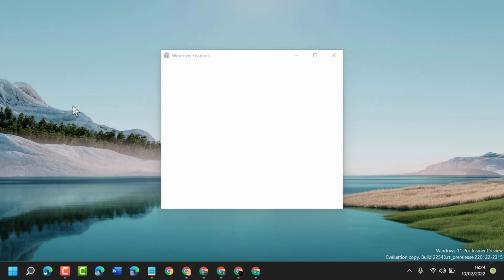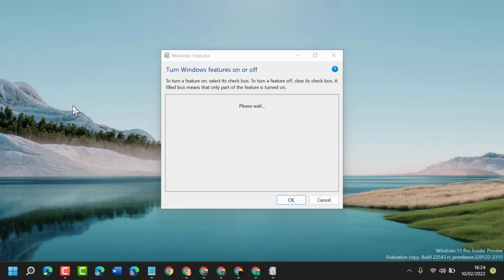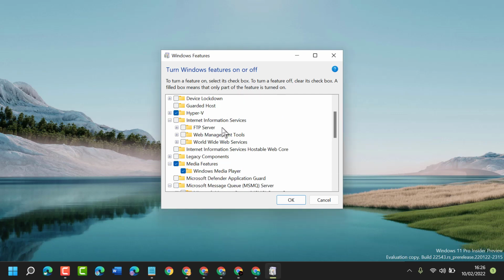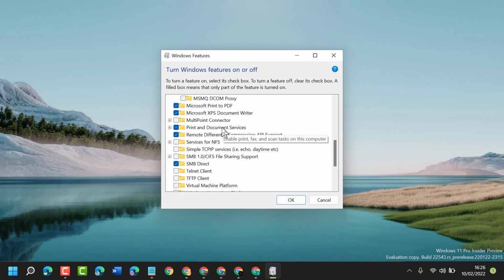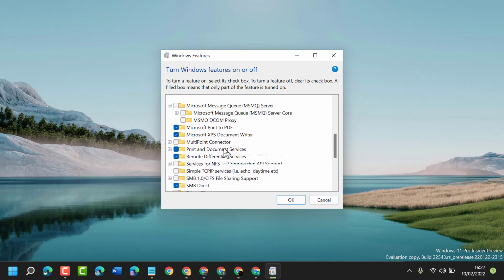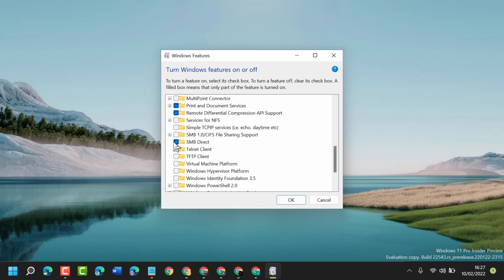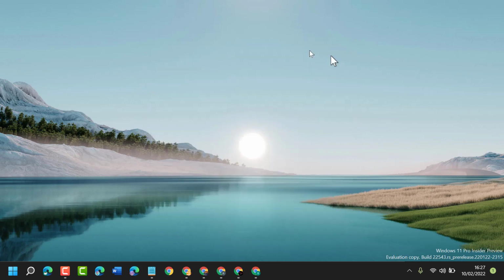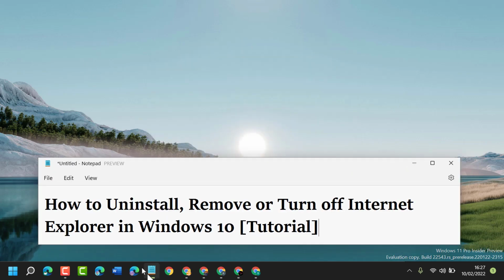How to Uninstall/Remove or Turn off Internet Explorer in Windows 10 Tutorial